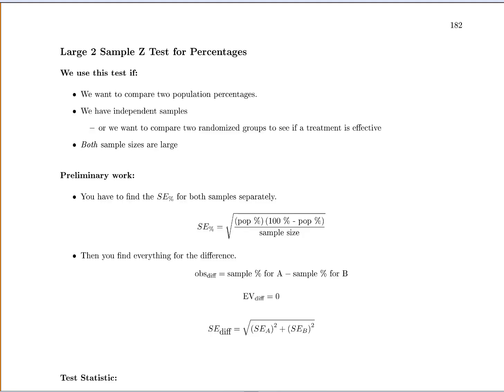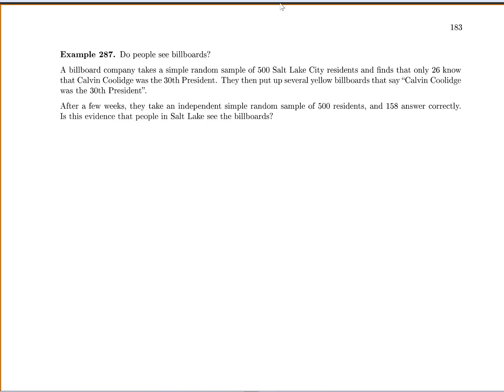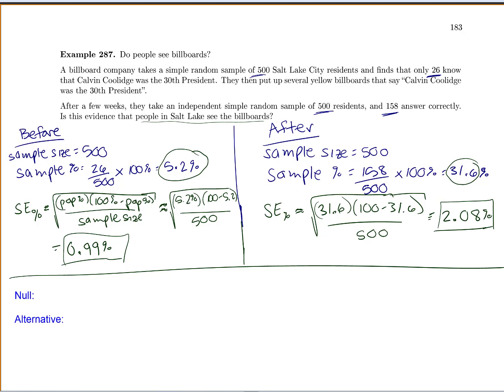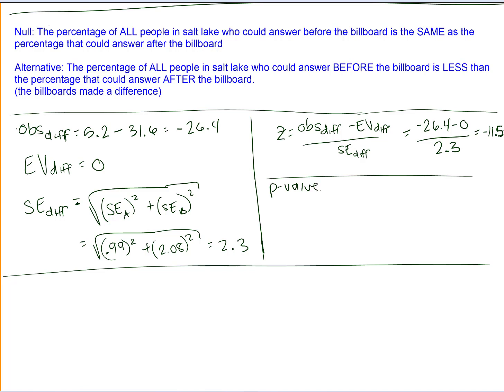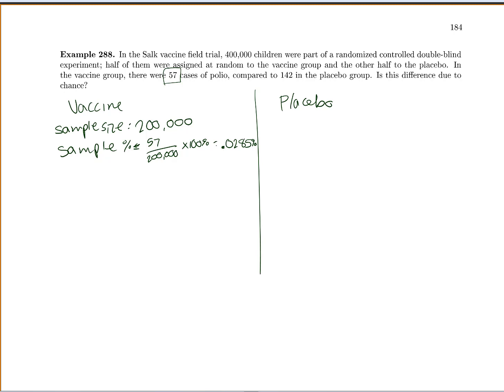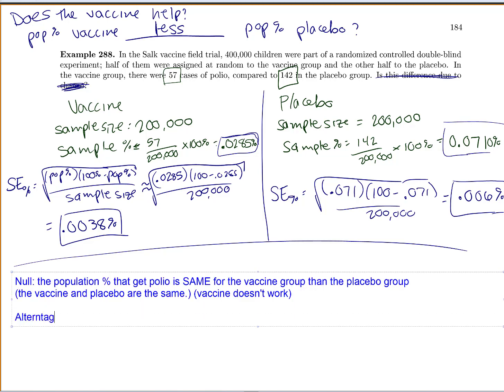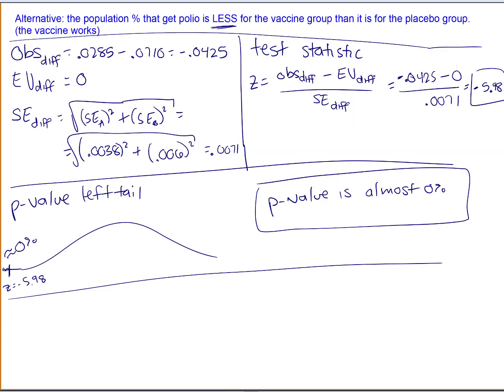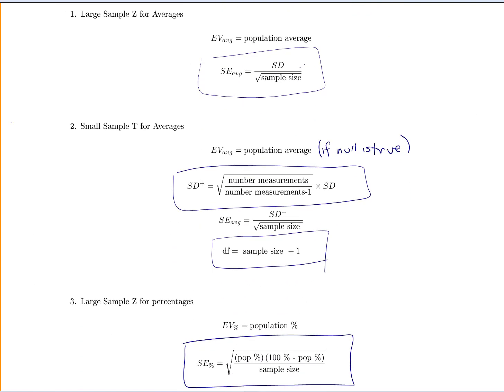STAT 1040--NEW Ch 27 Two sample Z test for percentages